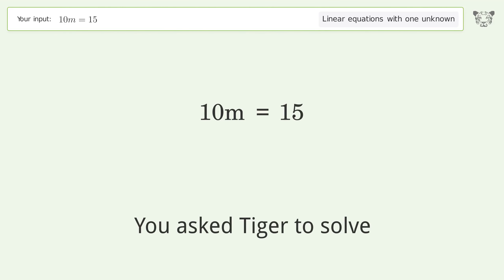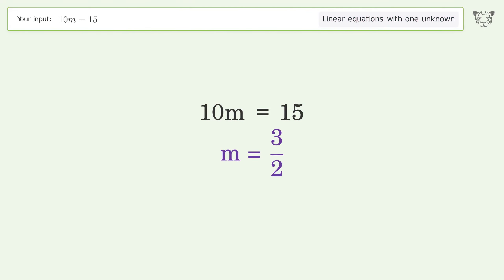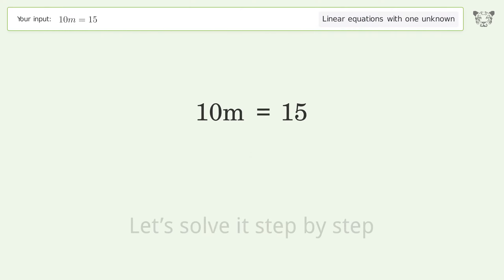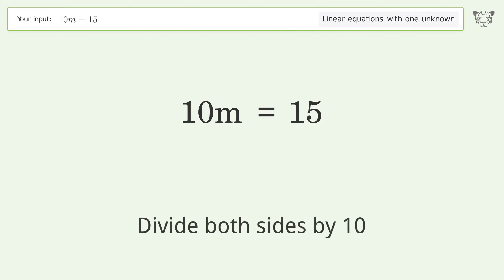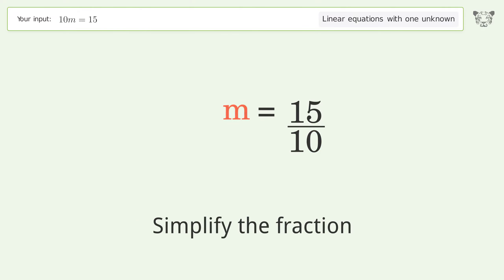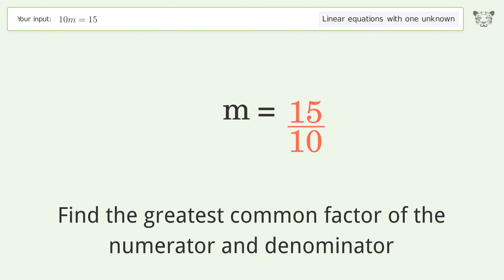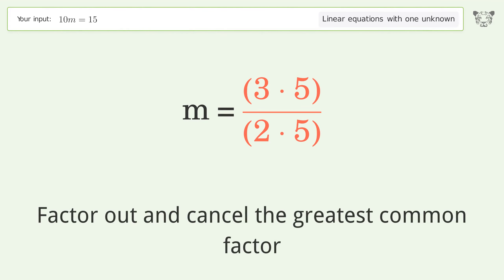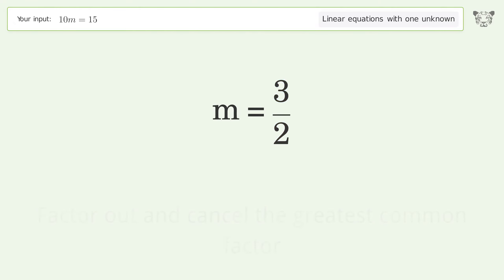Linear equation with one unknown: Solve 10m=15 step-by-step solution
Solving 10m=15 using the linear equation with one unknown solver

for a step-by-step and more tips and tricks for dealing with linear equations with one unknown.